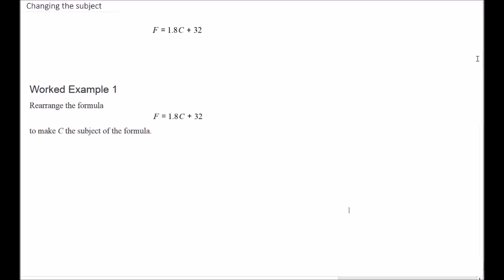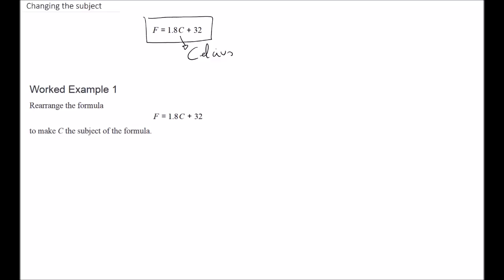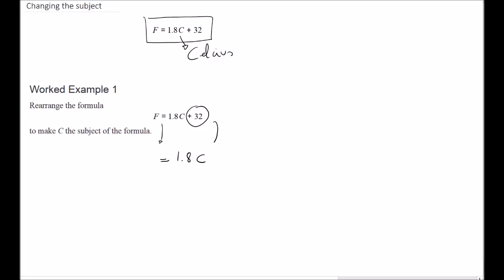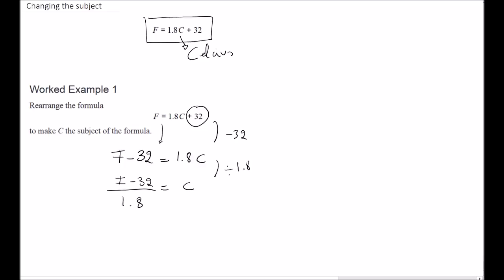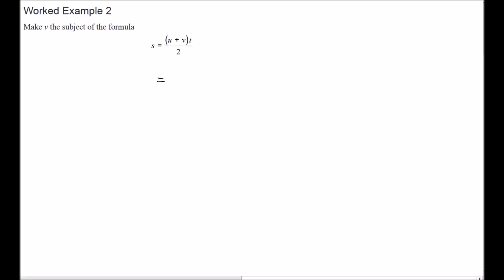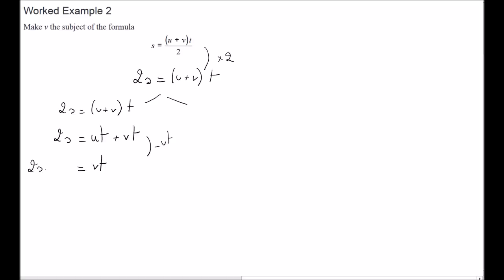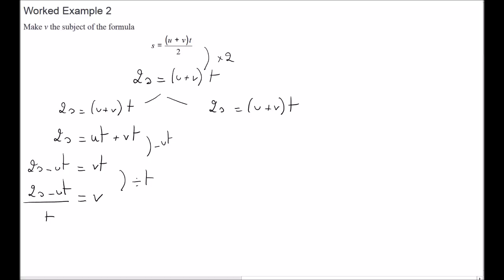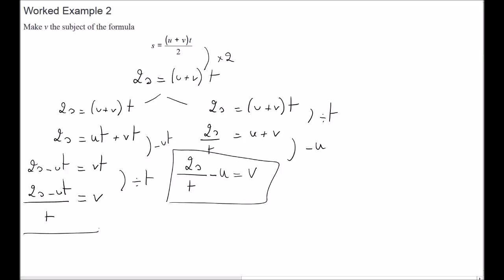16 3 Changing the subject